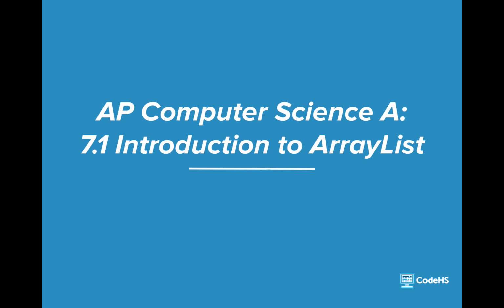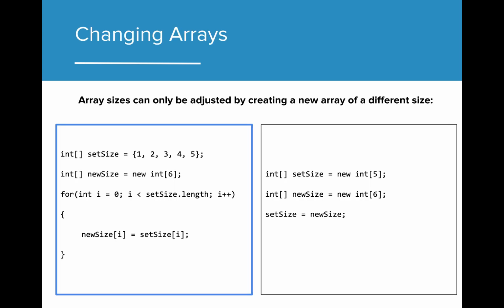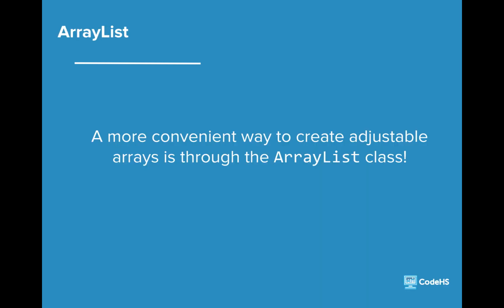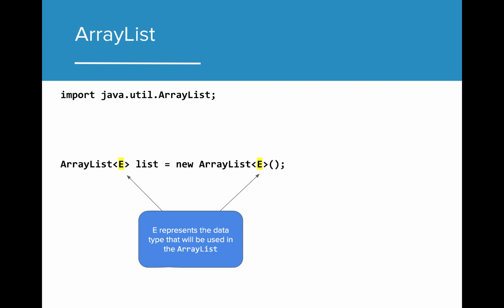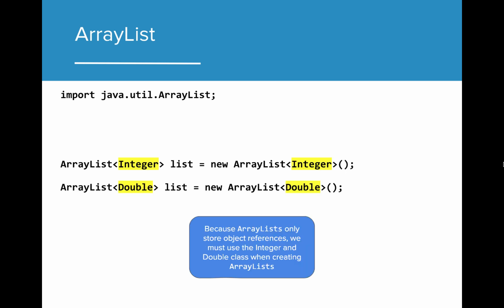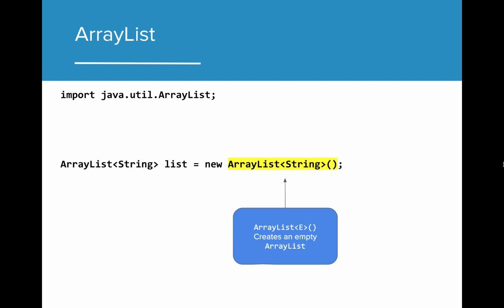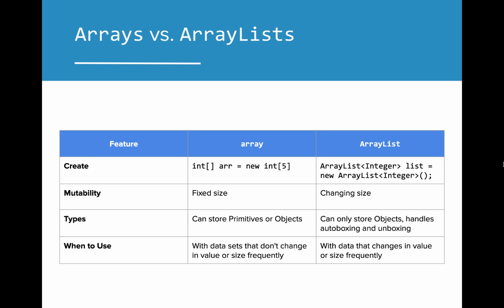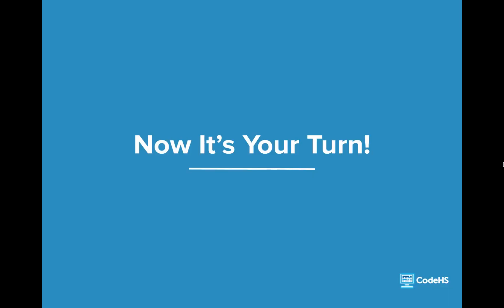AP CS A 7.1 - ArrayLists (OUTDATED)